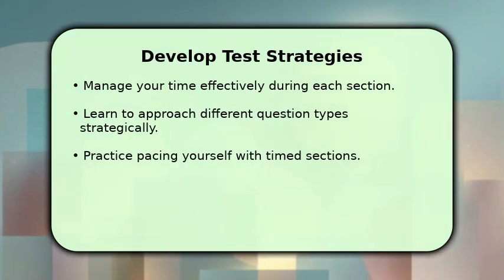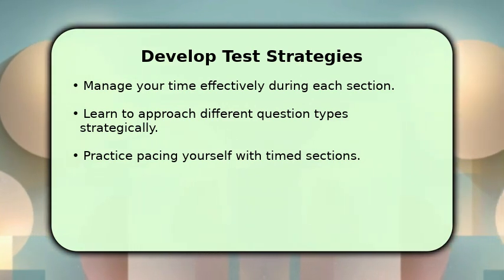How To Study For ACT - Step By Step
▸ (x) Are you preparing for the ACT exam? This video will guide you through a step-by-step process on how to study effectively and increase your chances of achieving a high score. From understanding the test format to creating a study plan, we'll cover everything you need to know to succeed.

ACT exam prep, how to study for ACT, ACT study tips, ACT preparation, ACT test strategy, ACT study guide, ACT practice questions, ACT scoring system, ACT test format